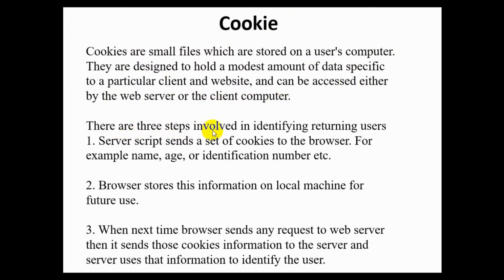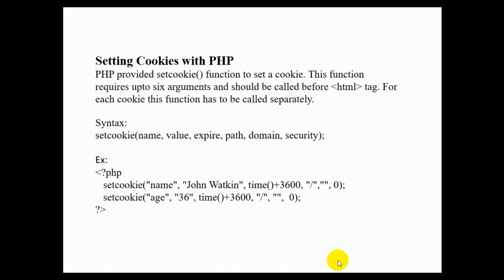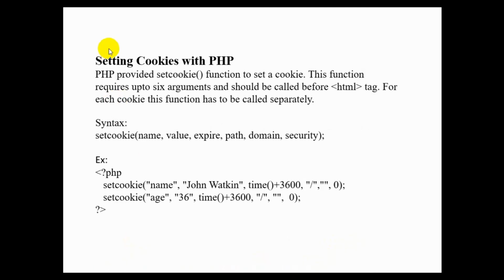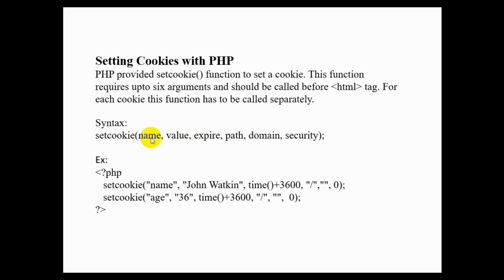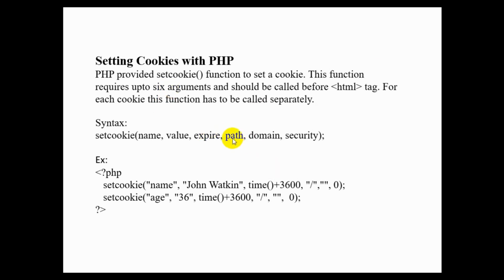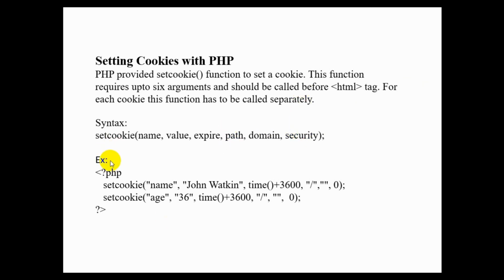01-Working with Cookie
This video provide a how to create or set  cookie in PHP